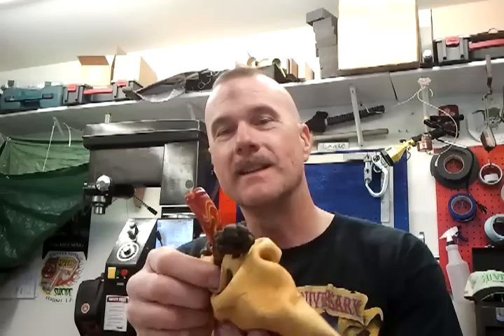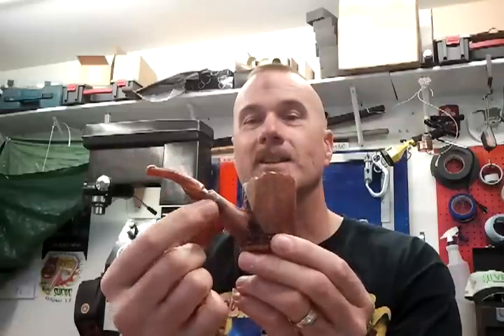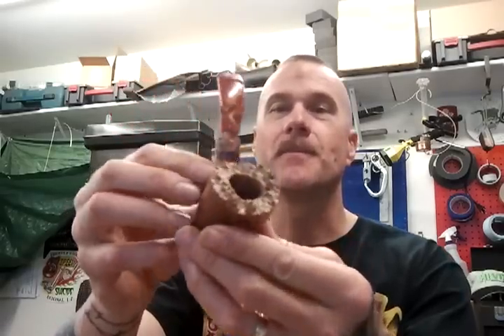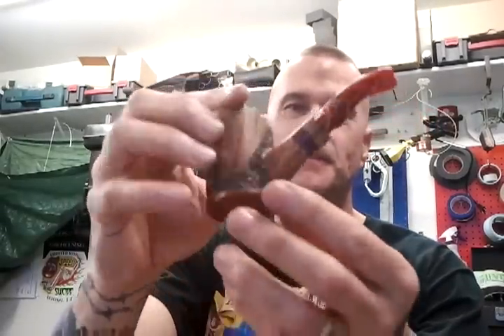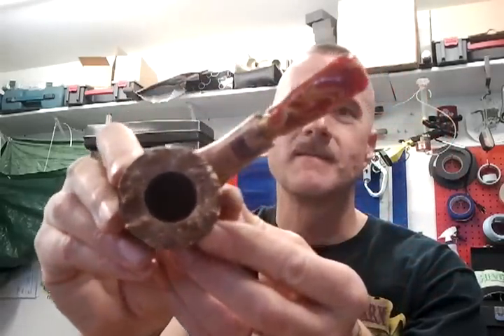Minute Man YABO